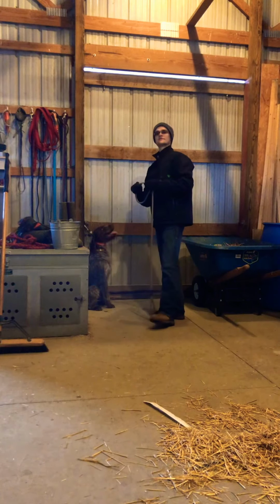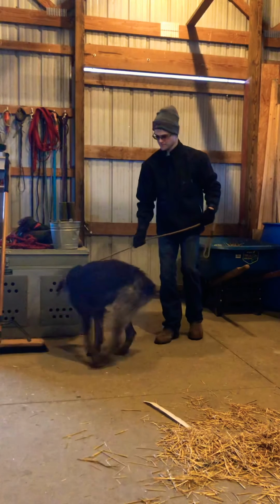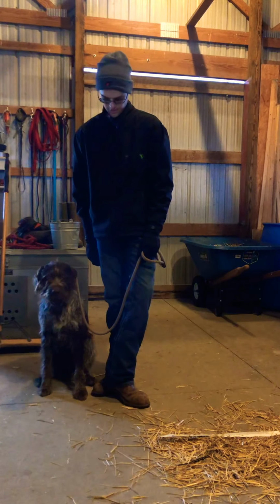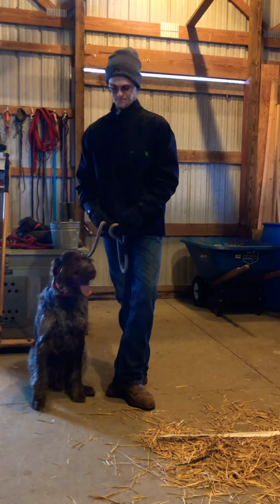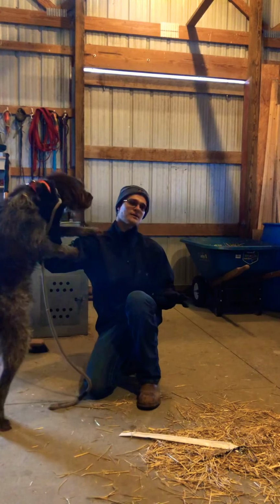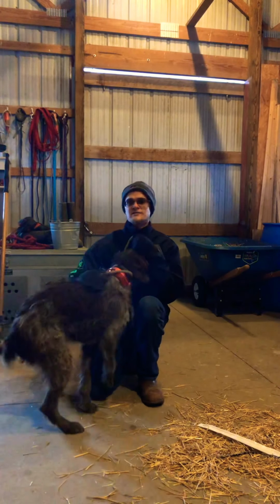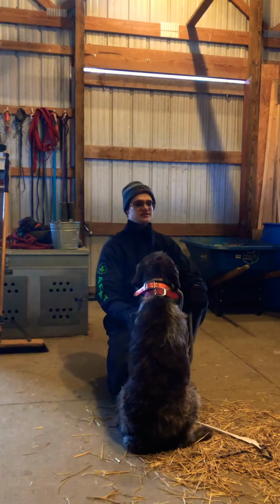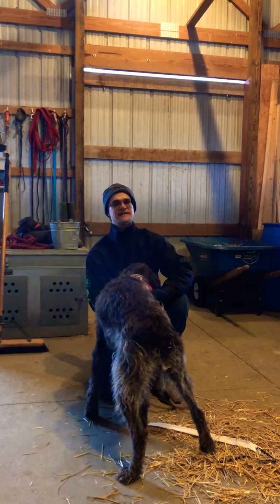Evaluation of Cedar (German Wire Haired Pointer)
This was the first training session/evaluation of Cedar, my newest student. I always enjoy allowing you guys to see the dogs at their worst so that you can better understand the process of what I do here at Owl Creek K9 Training and see the progress of the dogs that I train from day one and on to the last day.

Facebook- Owl Creek K9 Training